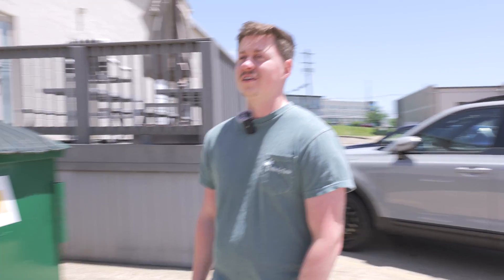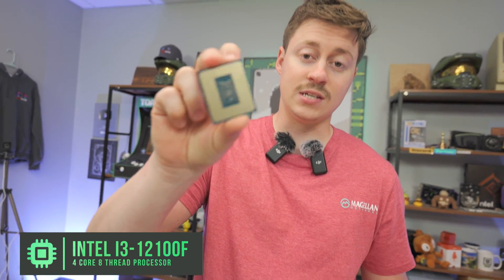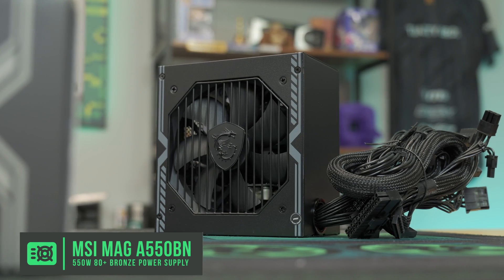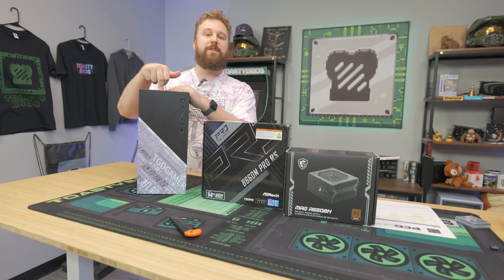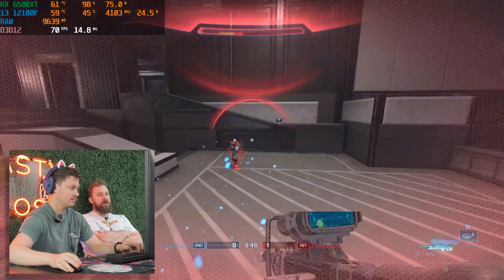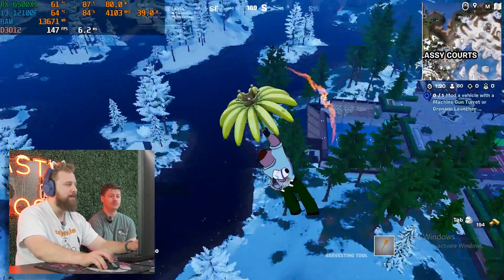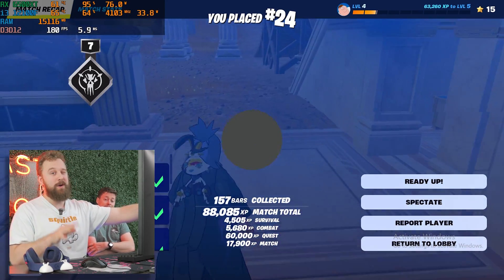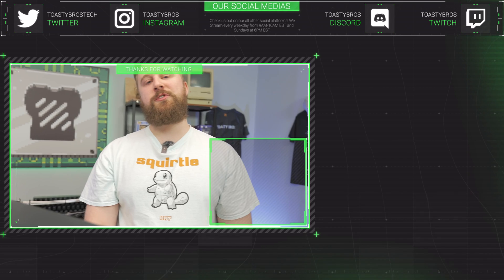We Built a $350 Gaming PC - EASY to UPGRADE!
or Amazon

This deal was SO GOOD that we thought we were going to be scammed…. Turns out it was just a once in a lifetime deal! For only $350 we’re building a custom gaming PC that can handle 1080P, and it is all new parts!